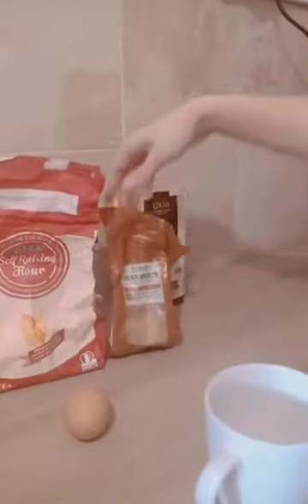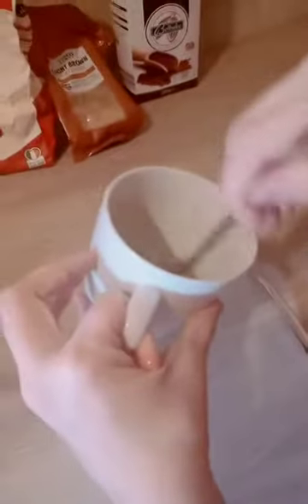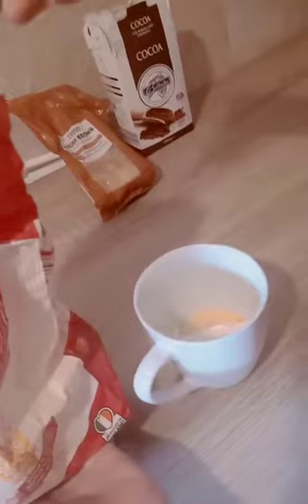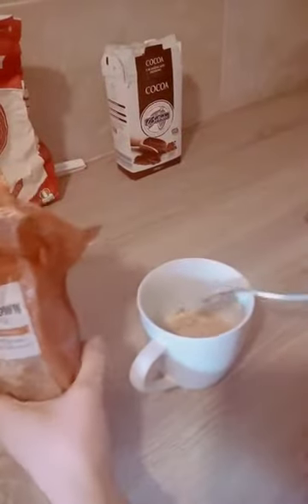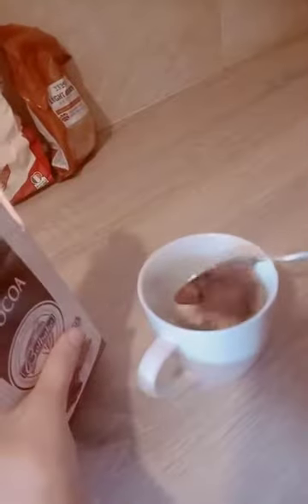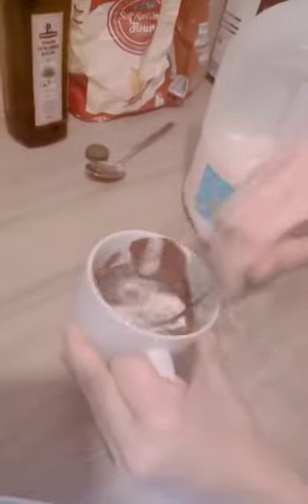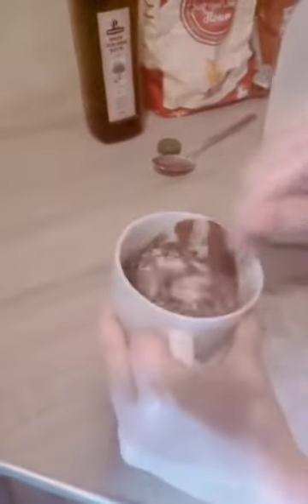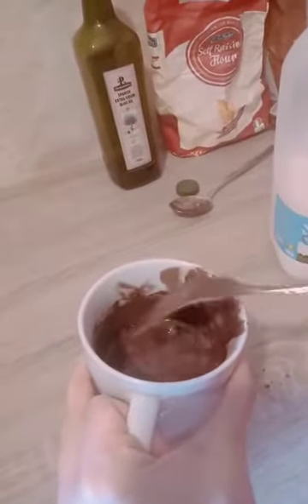Links Childcare Drumcondra - Baking Brownies with Nazareth